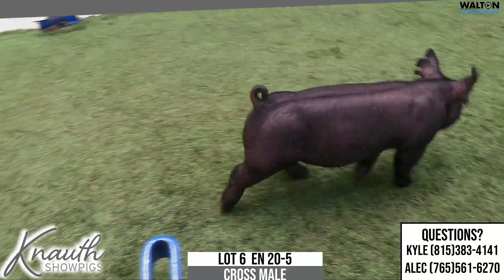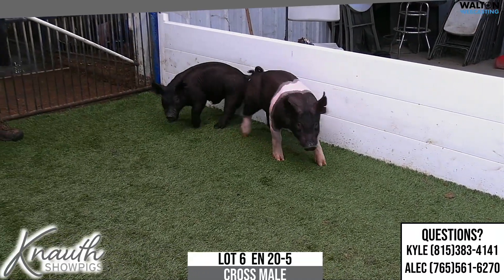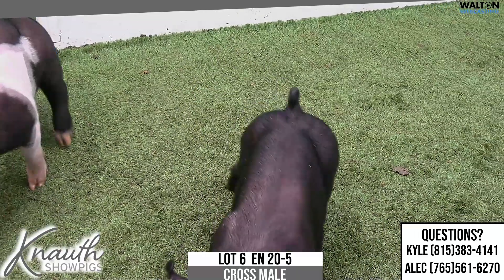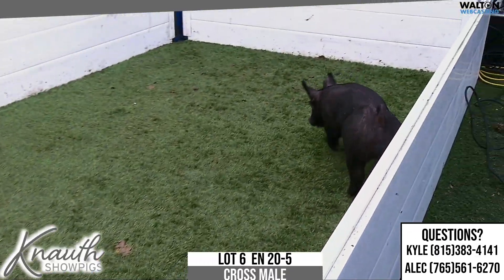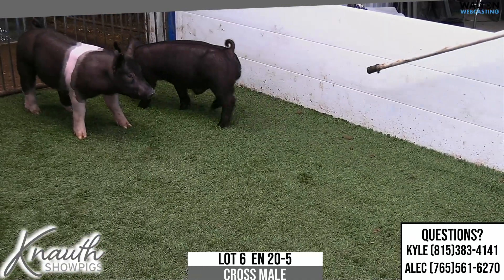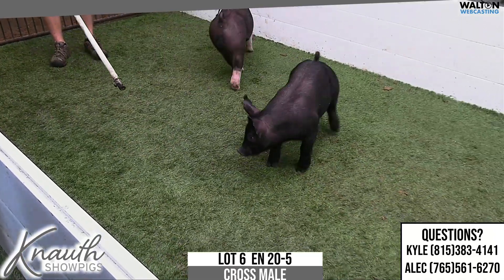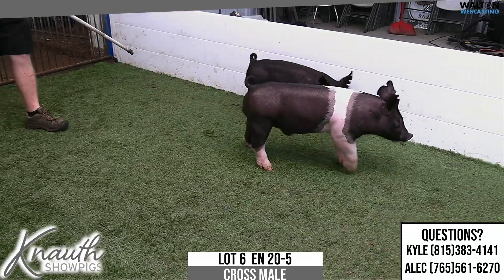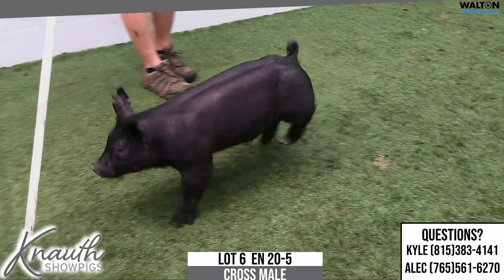Knauth Lot 6 Aug 22 Sale 15 August 2023 10 30 57 AM